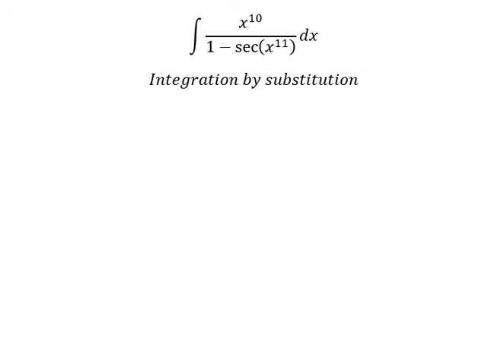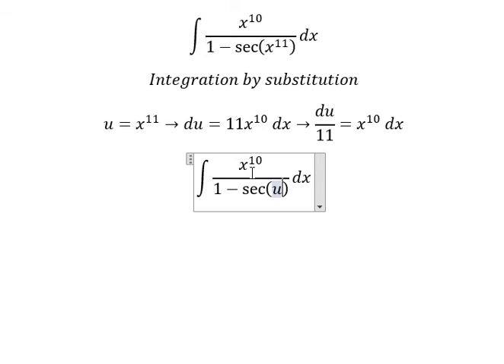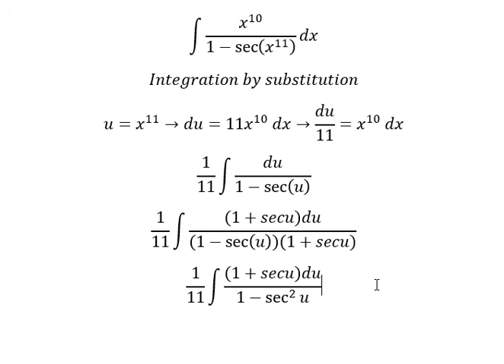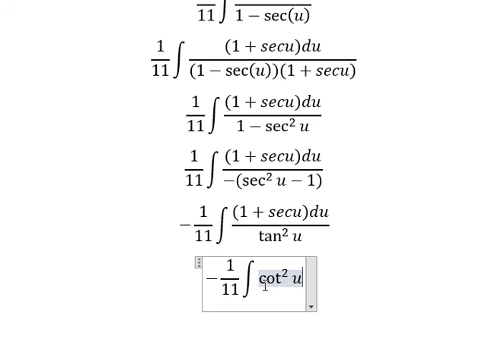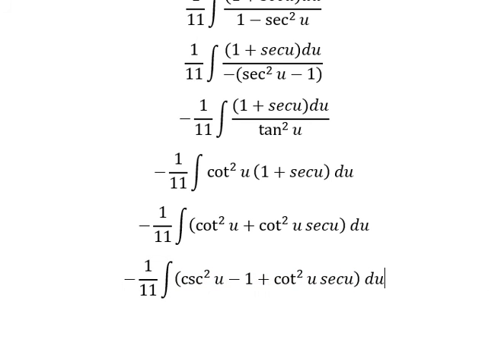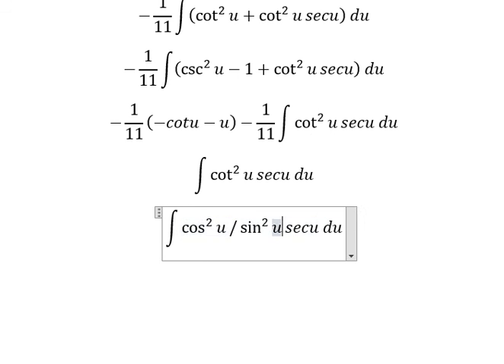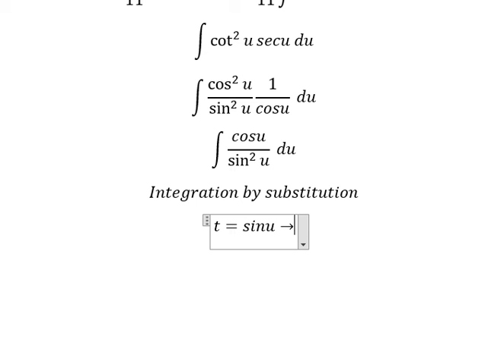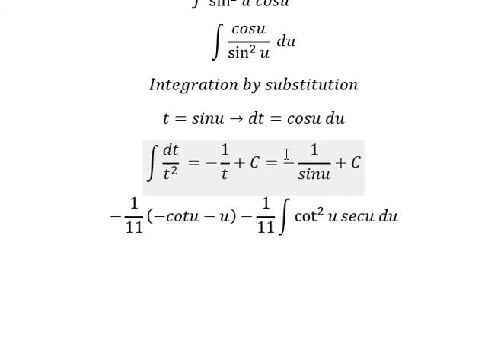Calculus Help: Integral ∫ x^10/(1-sec⁡(x^11 ) ) dx - Integration by substitution - Techniques